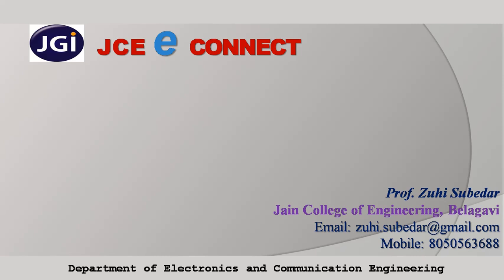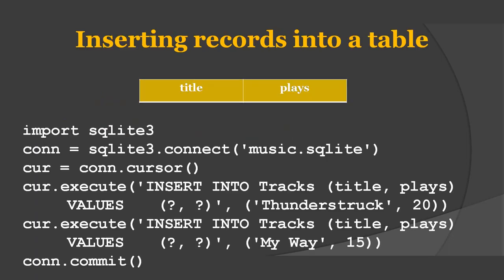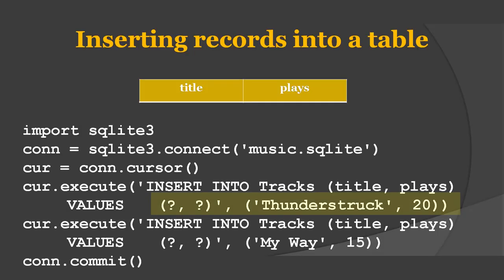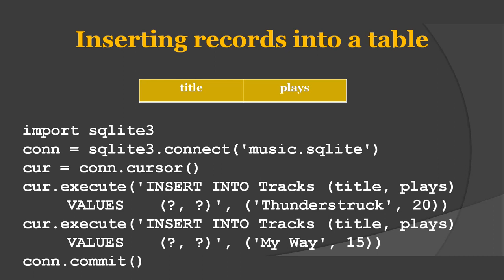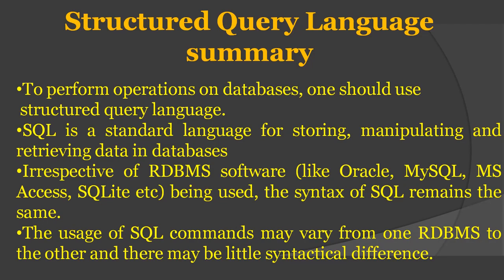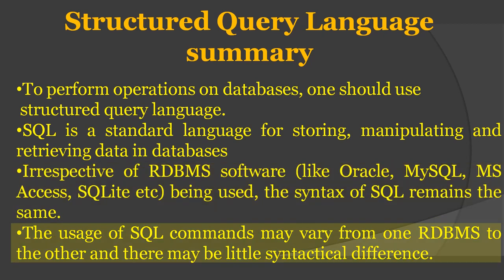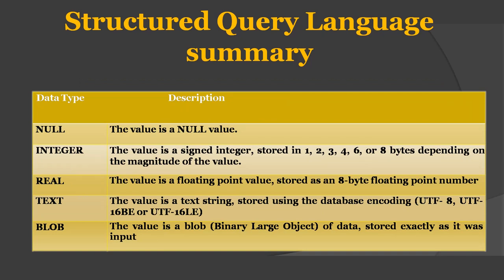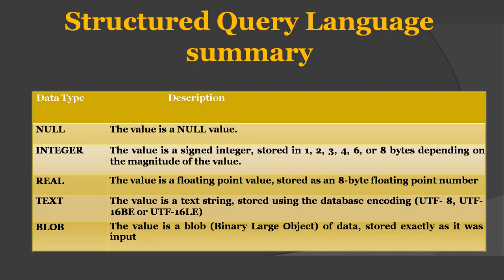JCE EC Python Application Programming 17CS664(C-Div)Module 5.2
This video contains explanation about how to insert records into a database and Structured Query Language Summary.

Programs and Explanation:Charles R. Severance, “Python for Everybody: Exploring Data Using Python 3”, 1st Edition, Create Space Independent Publishing Platform, 2016.